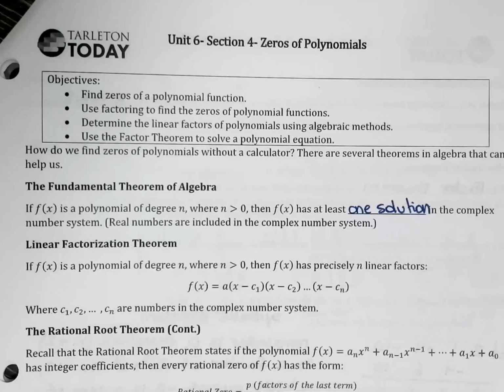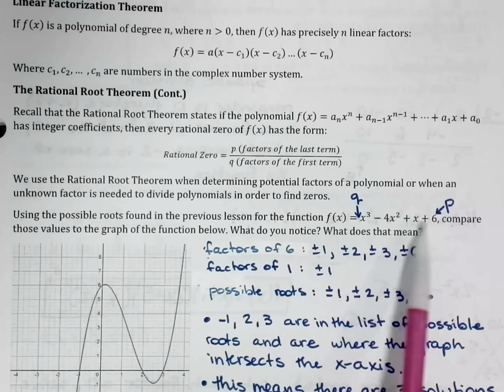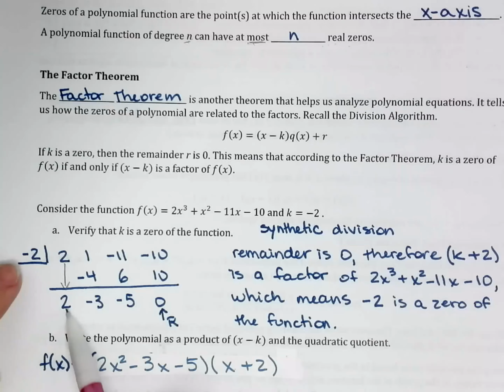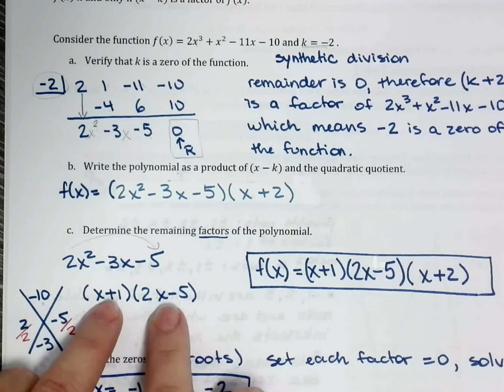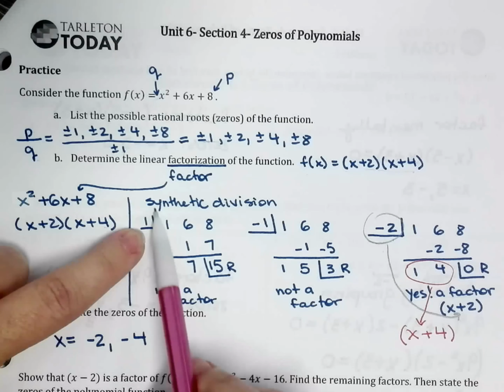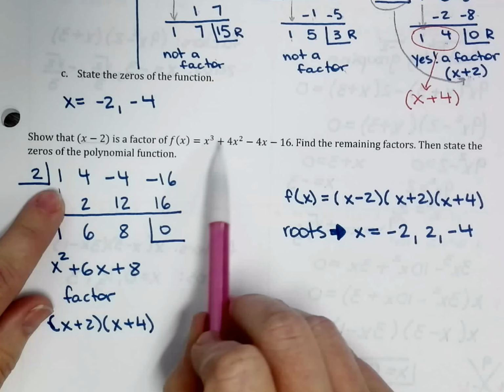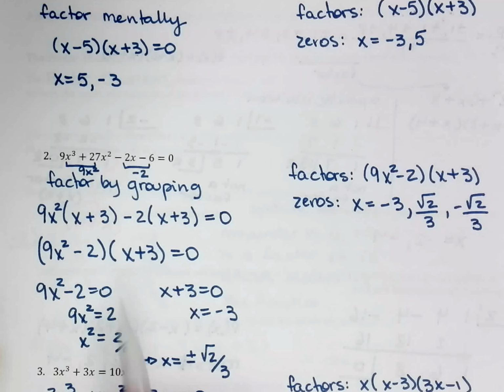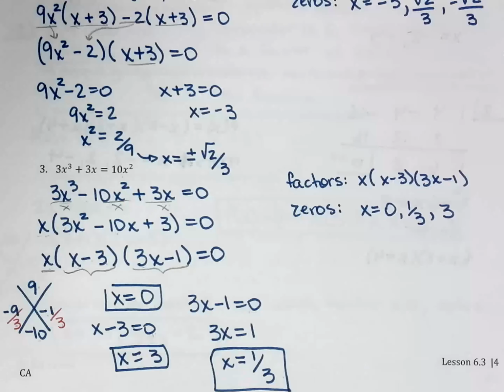Unit 6 Section 4 - Zeros of Polynomials